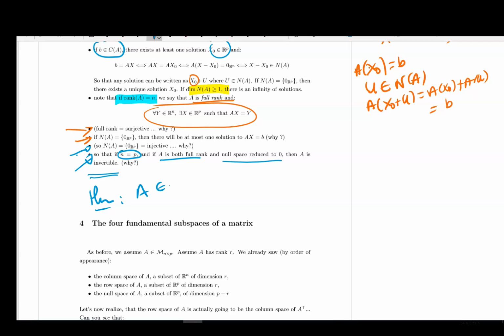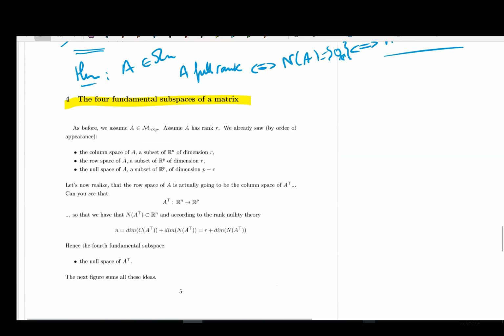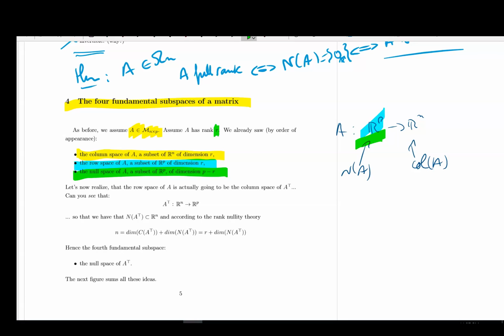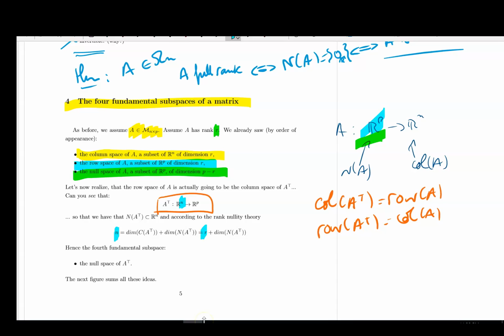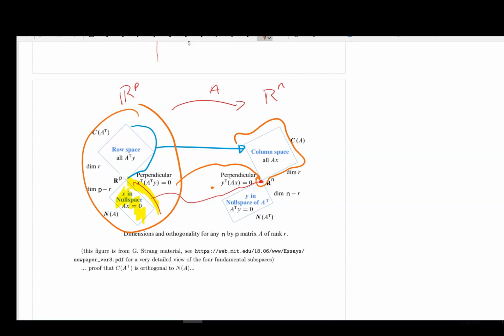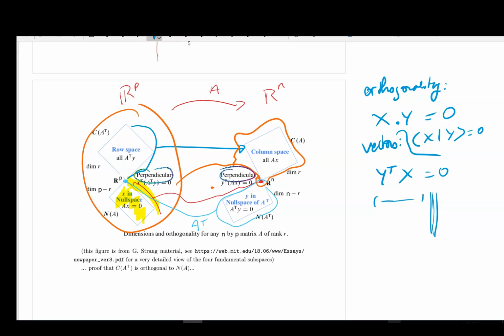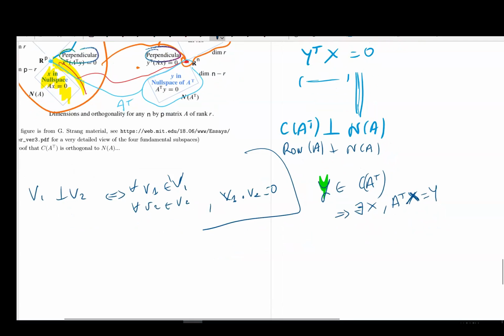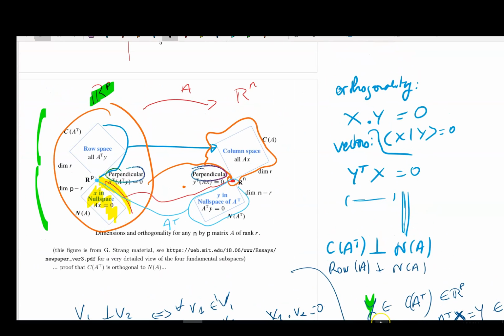S3 LA2 6